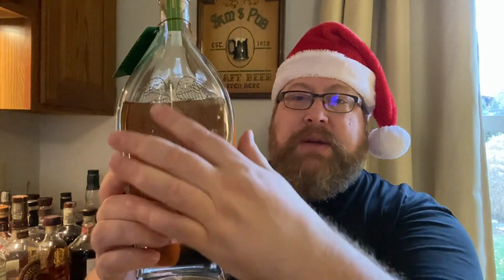25 DAYS OF WHISKEY CHRISTMAS - DAY 22